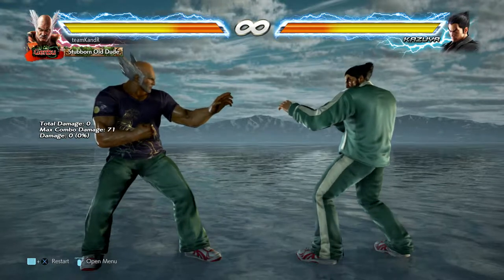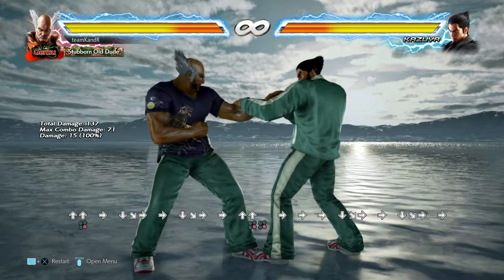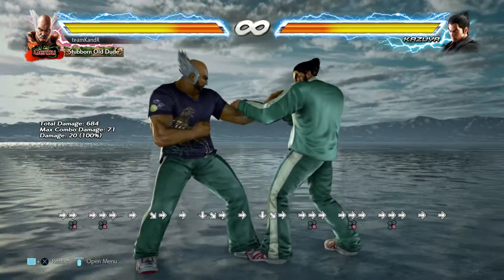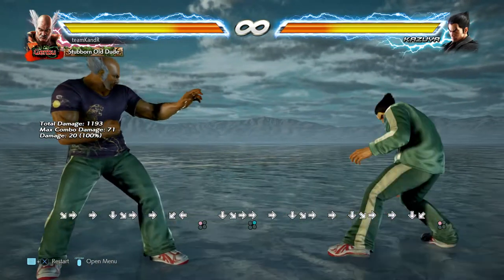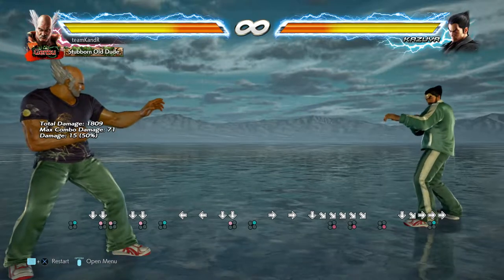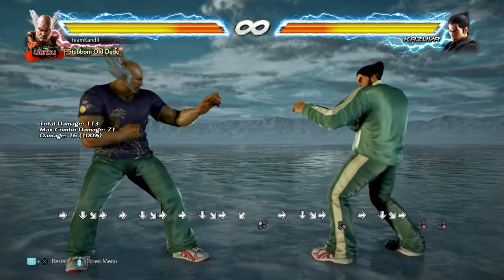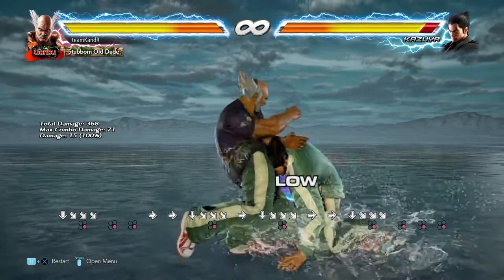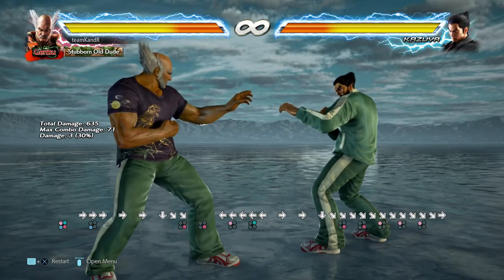Tiny Tekken 7 Tutorial: Heihachi extras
Just a few things that I feel like people learning Heihachi should know!